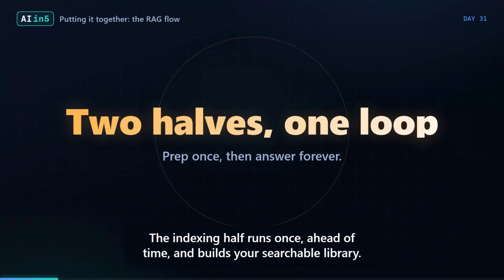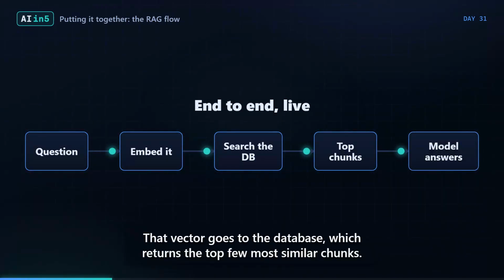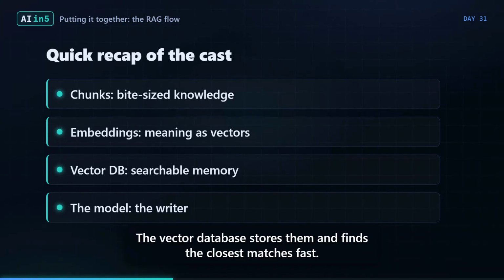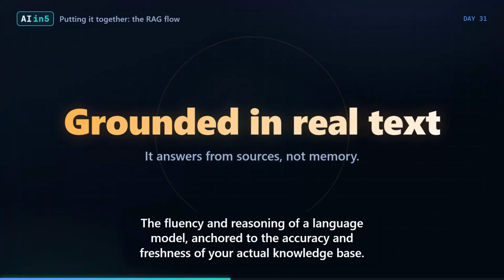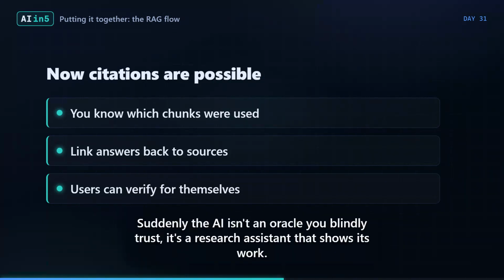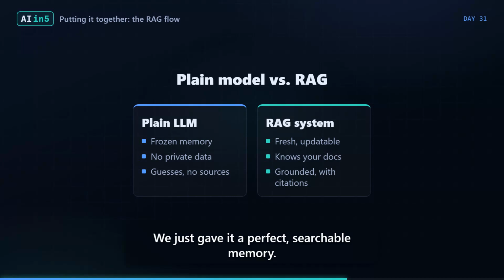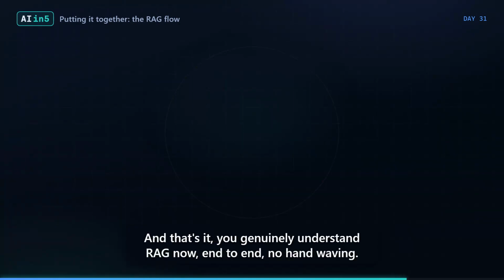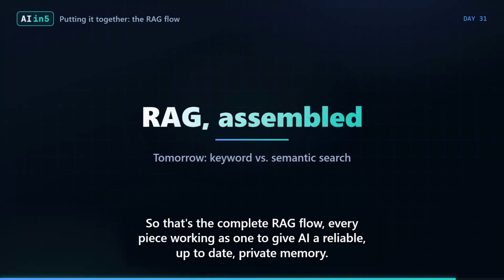day 031 putting it together the rag flow